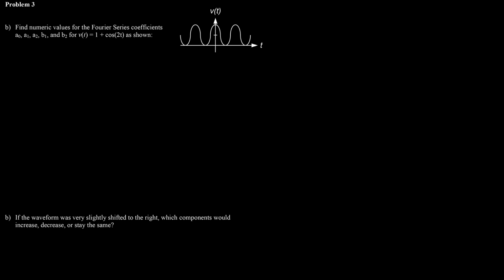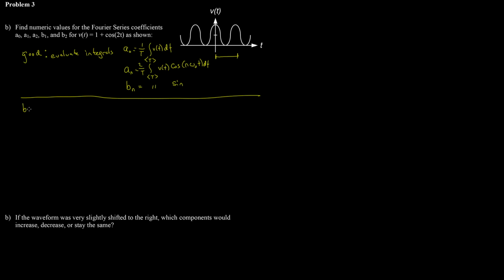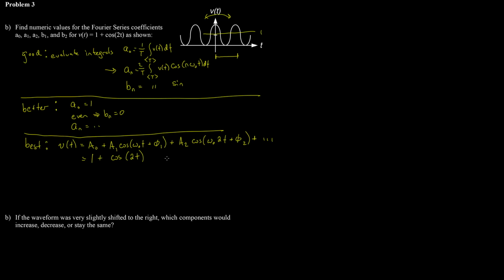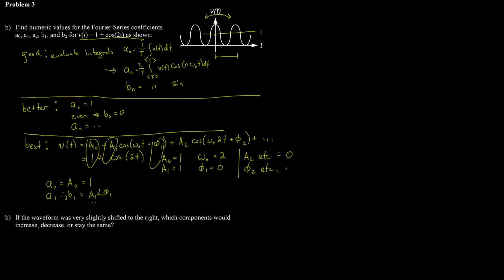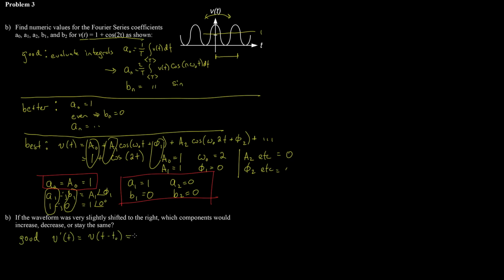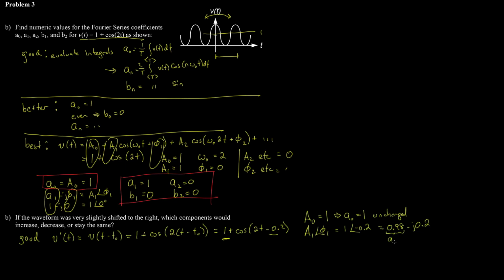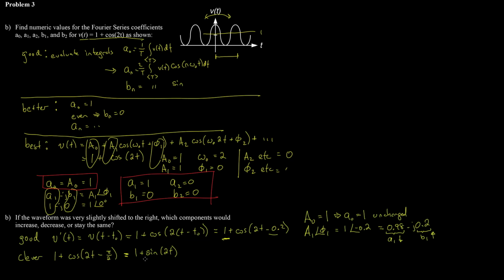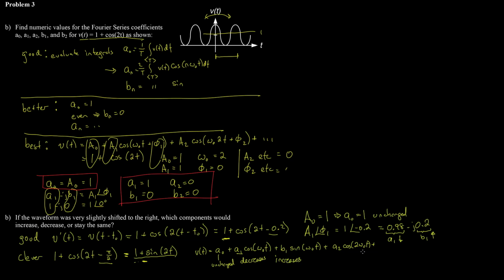EE230 - 20 Test 2 practice - Problem 3